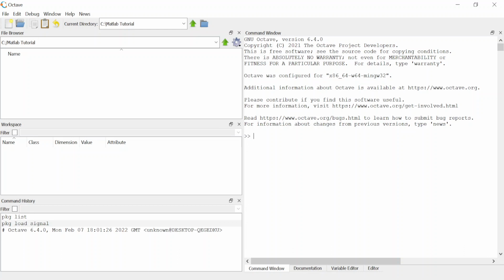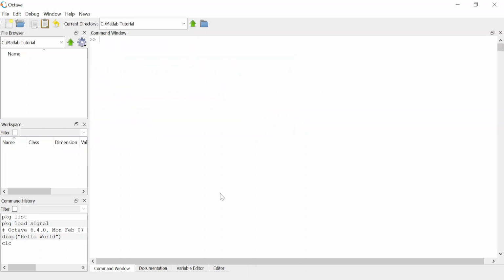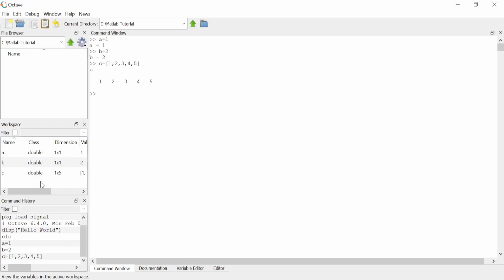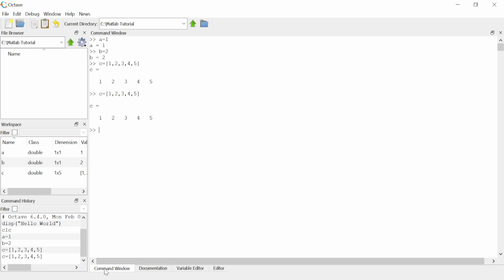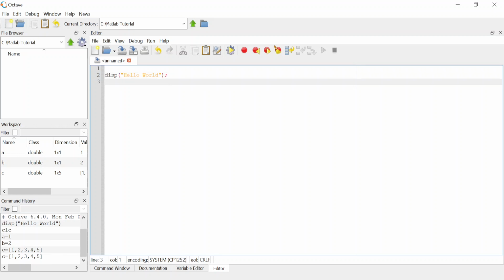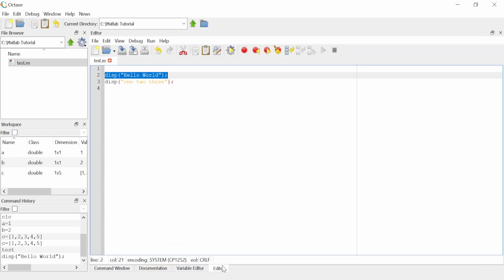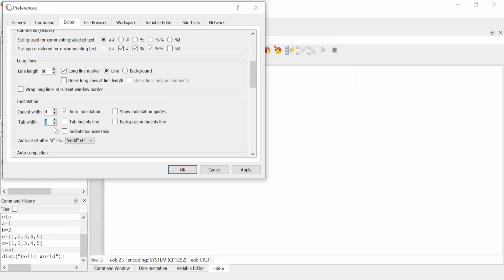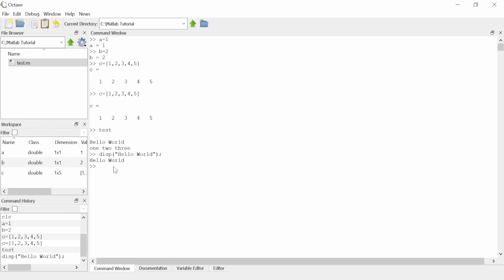Introduction to Octave Interface (MATLAB/Octave for Engineers)